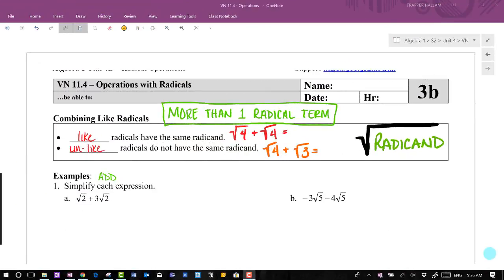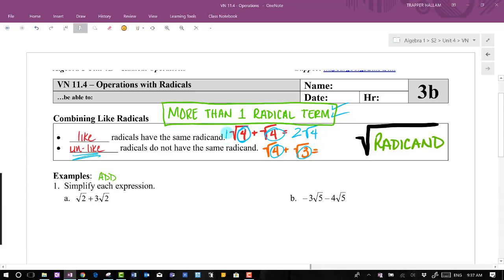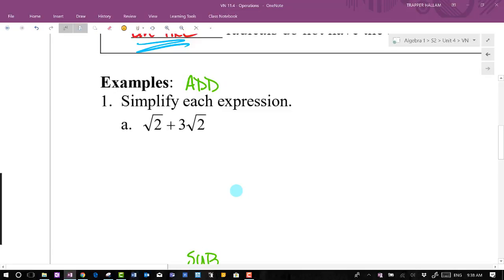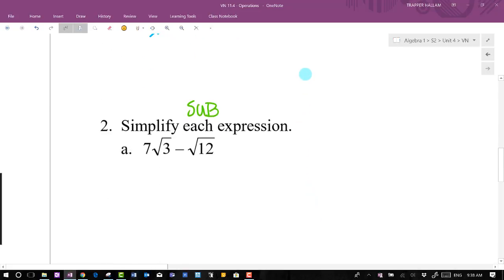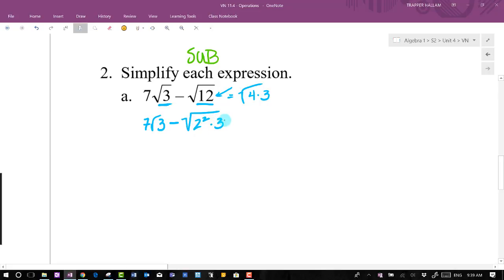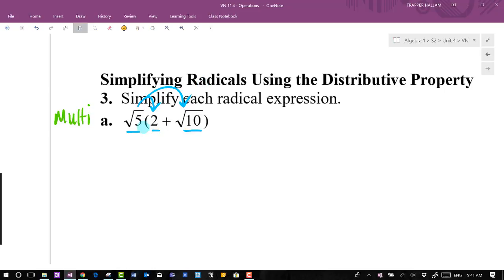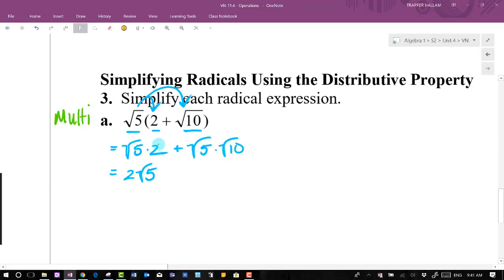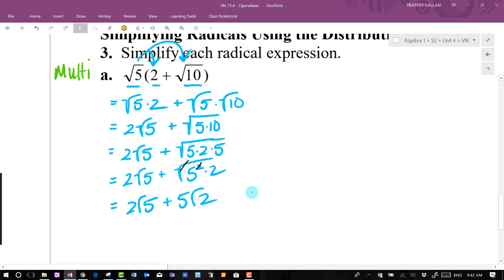VN 11.4 - Operations with Radicals Notes 17.18